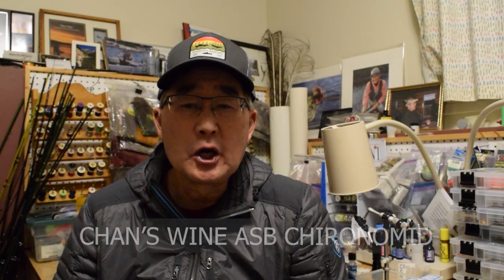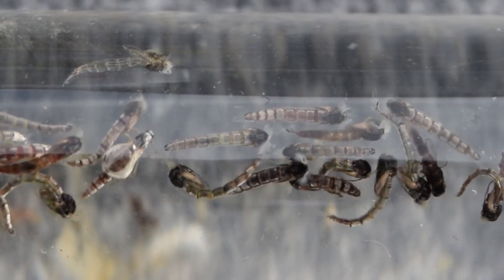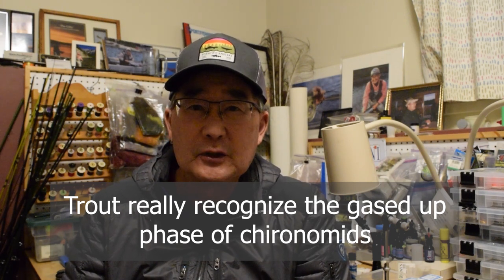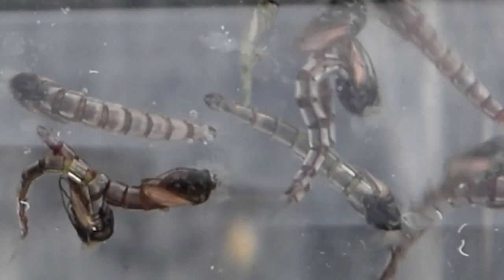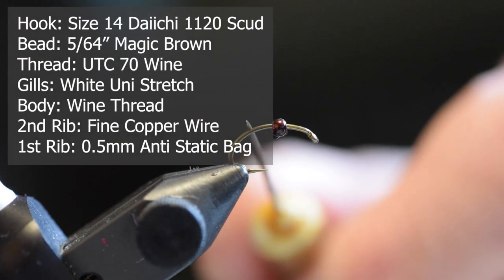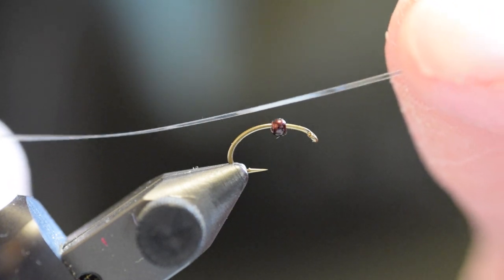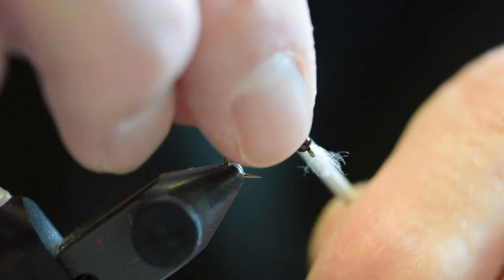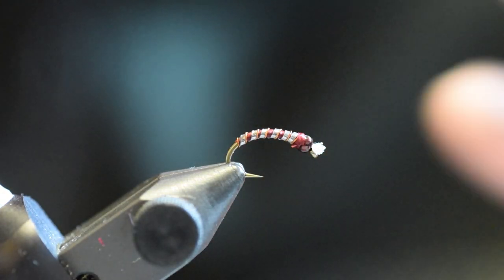FLY TYING: CHAN'S ASB WINE CHIRONOMID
Brian Chan ties his Anti-Static Bag Wine Chironomid and explains why wine/maroon colors are so important along with talking about how various materials mimic gases trapped by chironomids as they emerge.